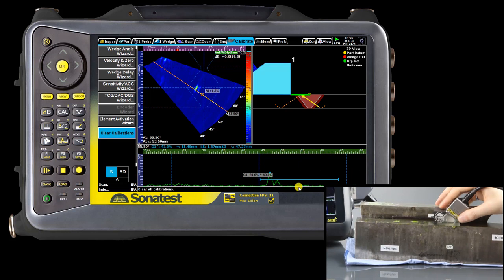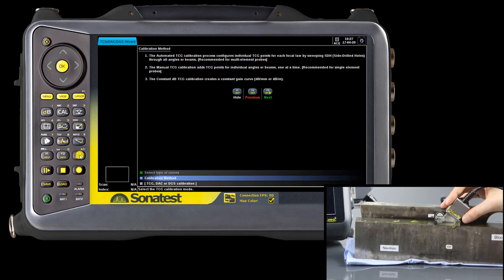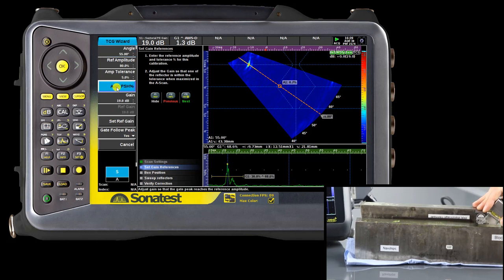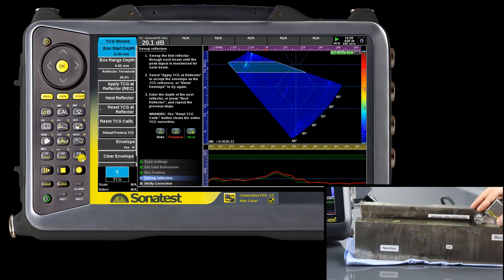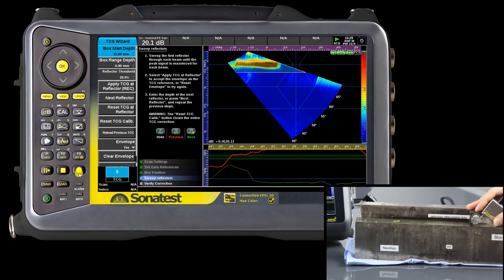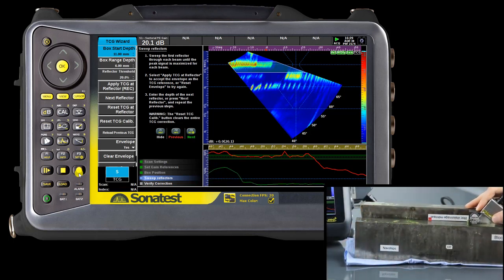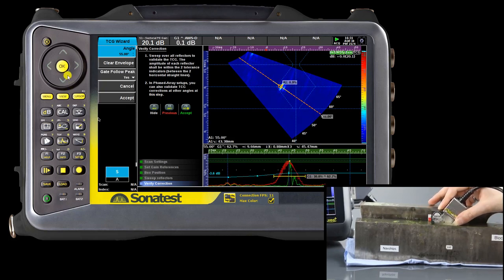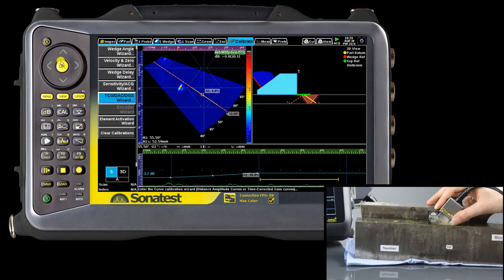Phased Array Automatic TCG Calibration